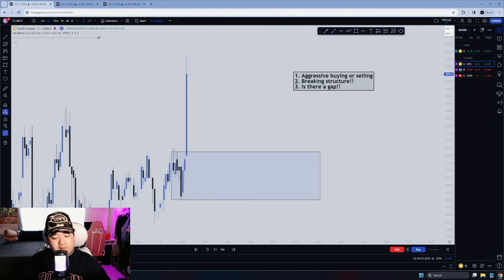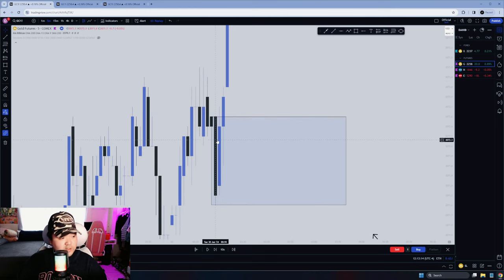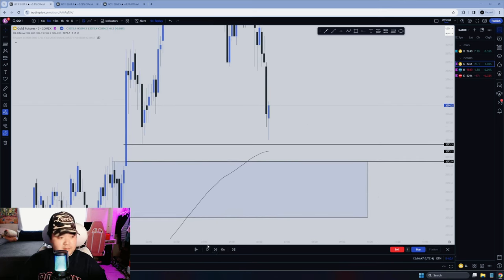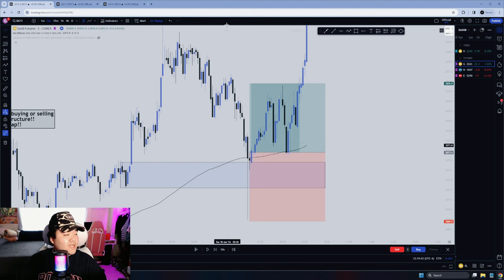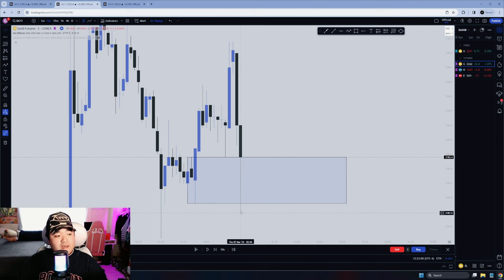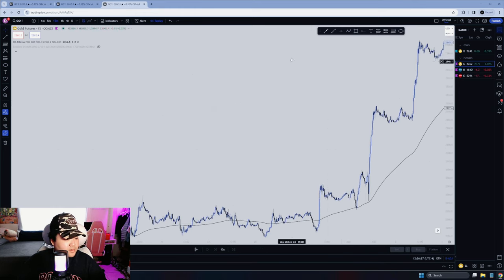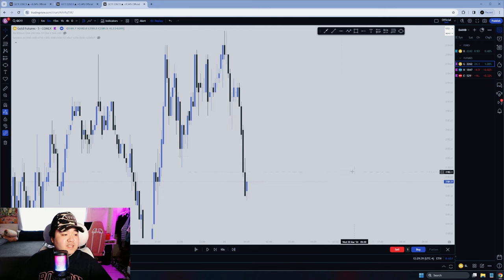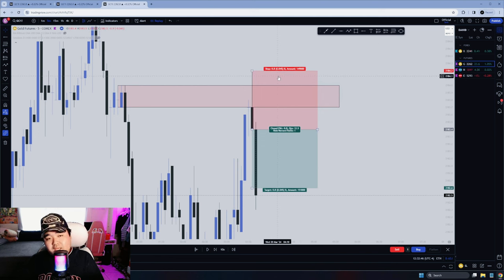This New Strategy Combine With Supply & Demand Is INSANE!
Do you want to become VERSATILE in the forex/futures market? In this video, I will show you how to use Supply & Demand with Liquidity Setups combined! This is the BEST way to take Liquidity setups that can guarantee you at least a 90% WIN RATE!!! Once you add this to your trading routine, your win rate will INCREASE significantly.

Recommended Books: (ALL ON AMAZON)
-369 The Key To Your Dream Life (Manifestation).